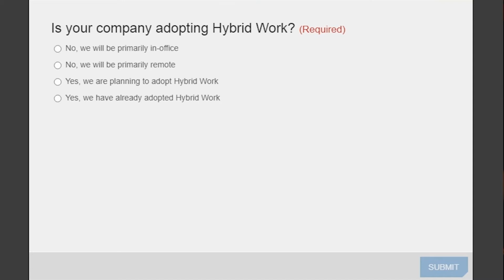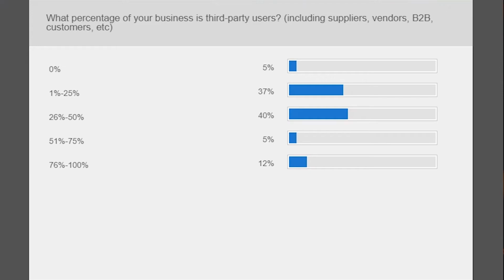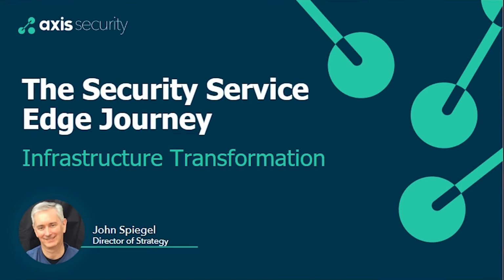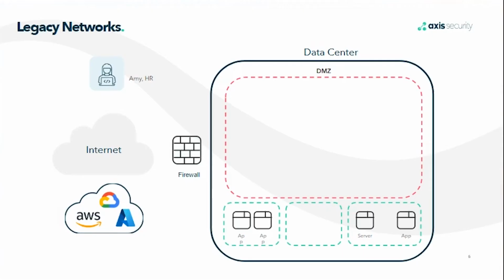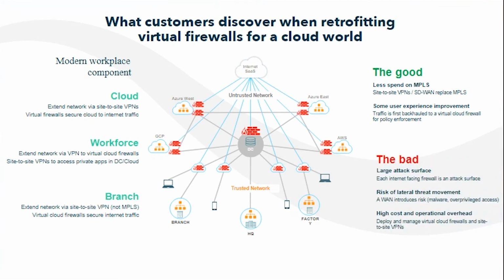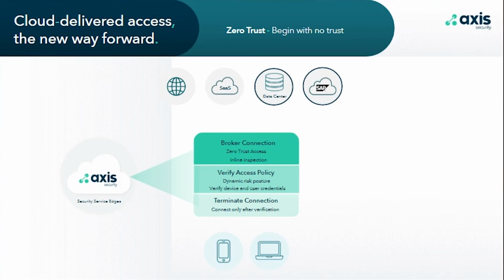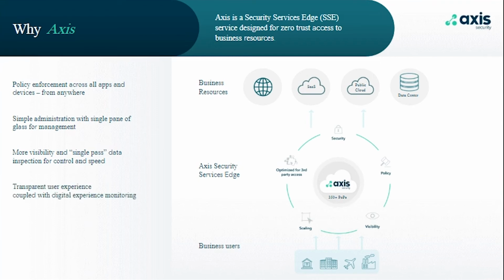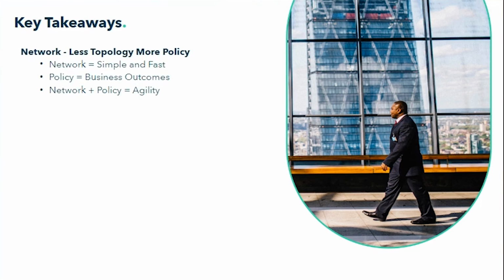How to Use Edge Connectivity to Modernize Access to Business Data with Axis Security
IT infrastructure leaders must find effective ways to enable future work environments for their business. This requires embracing internet-based technologies that remove friction, foster collaboration, align with the company vision, and help anticipate future needs.

Solutions like M365, Zoom, AWS, Azure and Jira - which offer consistent reliability, availability across hybrid work environments, and scale - are key to productivity. They’ve been widely adopted because of this. Now, the Internet is becoming the new corporate network and “network security” has become less relevant. Continuing to invest in legacy connectivity solutions like network switches, firewalls, and VPN gateways is mismatch for a modern workplace.

In this session join a former Global Infrastructure leader at Columbia Sportswear, and learn how a security service edge (SSE) platform can empower IT to securely, and cost effectively, connect a modern workplace. IT can secure access to SaaS and hybrid-cloud environments, reduce their appliance footprint, adopt an “internet-connected” branch strategy, and utilize digital experience monitoring to maximize user productivity - all with a cloud-delivered service.

About Axis Security

At Axis we believe in a world in which workplace connectivity is always secure and seamless. Through our security services edge platform we make securing access to business resources impossibly simple. By doing so, our customers are able to make hybrid work simple, turn digital experience into a competitive advantage, and can better protect their data from cyber threats – even as it moves to cloud.